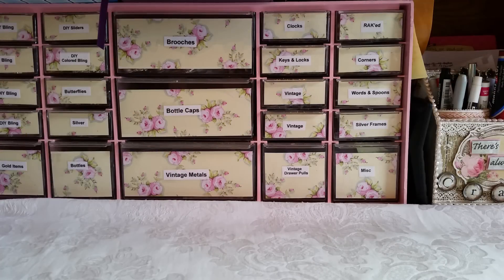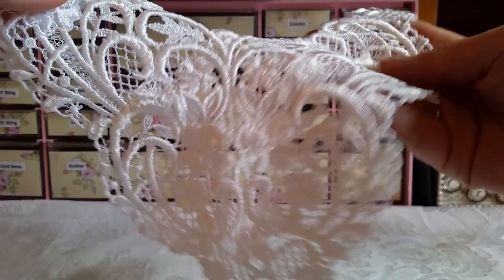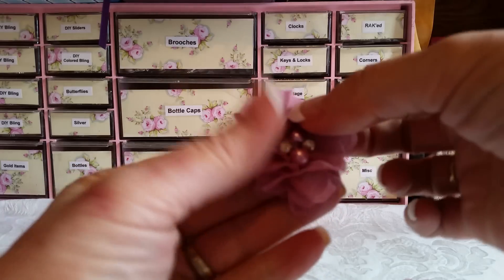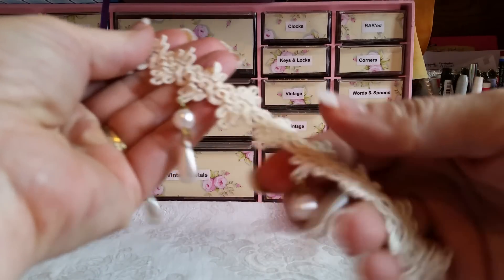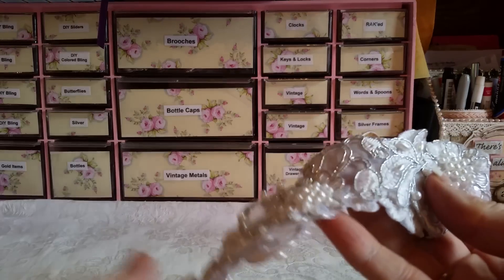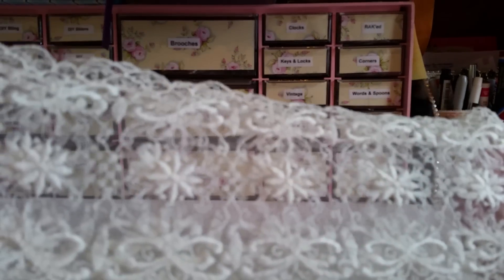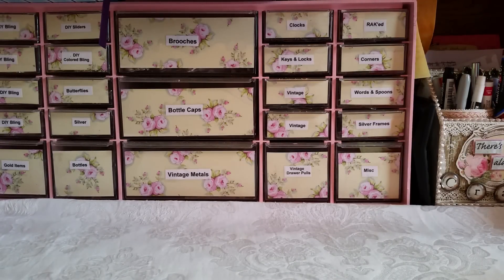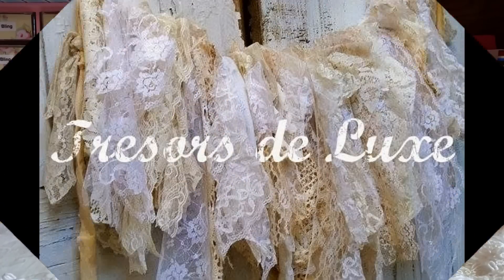Yummy DT Goodies from Tresors de Luxe